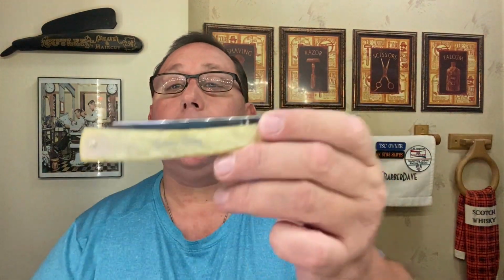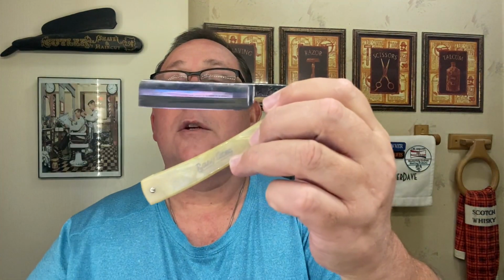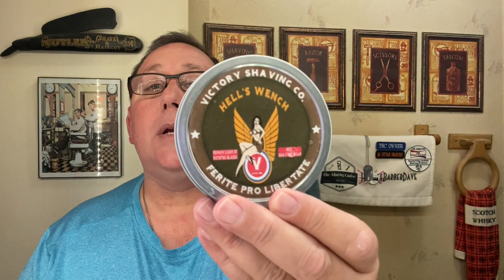07 22 2021 Victory Shaving Company Tribute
The Shaving Cadre Forum want to Thank Dale and Victory Shaving Company for supporting us all these Years, as they Sunset the company and retire.  This is tribute shave to them.

Genco Easy Aces 5/8
Shavemac Colonia No 1 / 2-band Silvertip
Victory Shaving Company Hell's Wench Shave Soap
Swiss Pitralon Aftershave Splash
Tabac EdC
Proraso Alum, Proraso Talc, Thayer's Cucumber WH